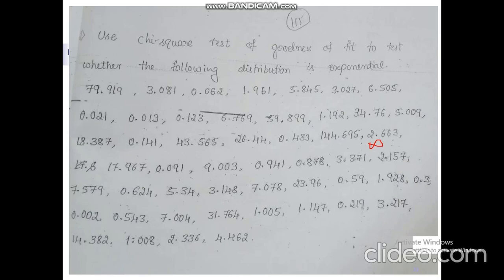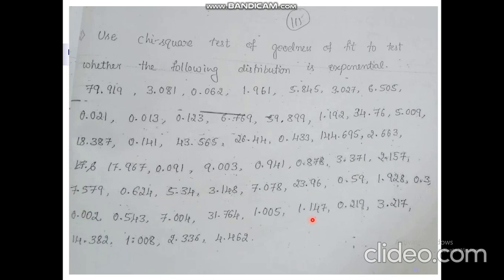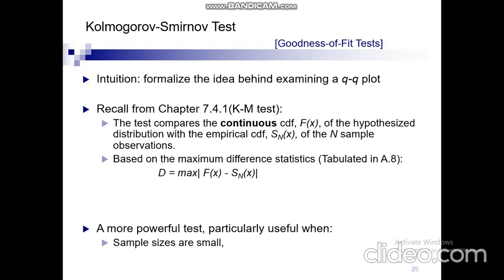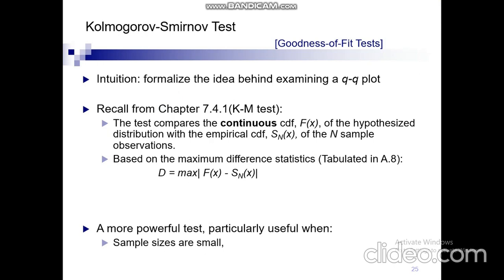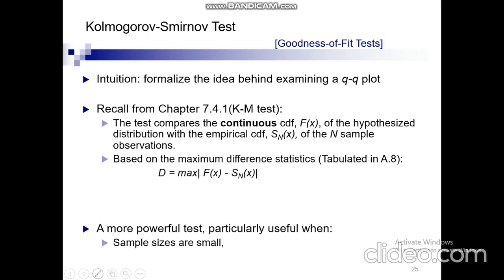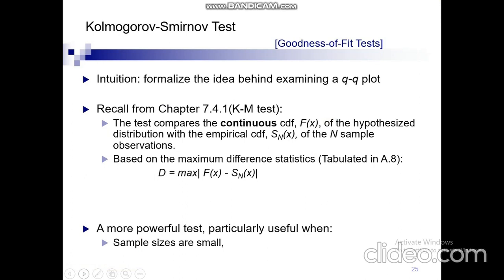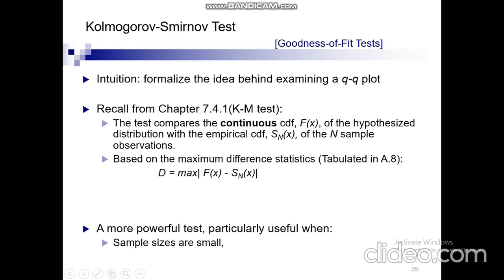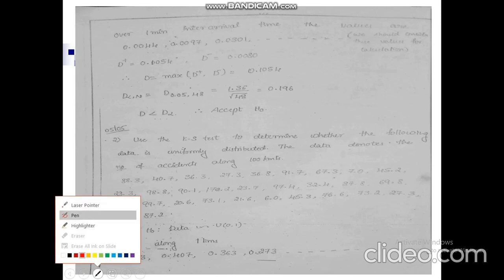Module 4/Chi-square test with equal probability (Goodness of fit test),K-S test examples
chi square test continued.(Module 4)